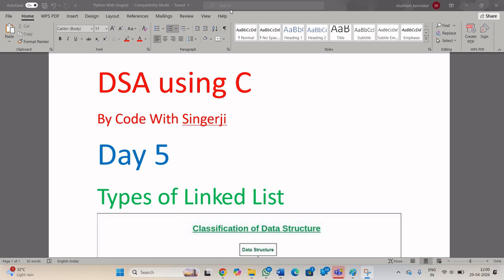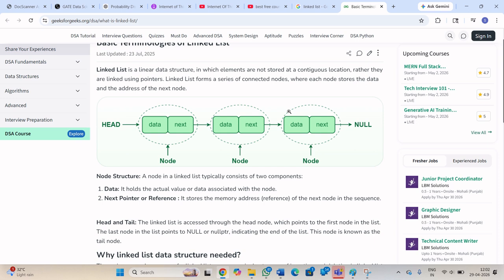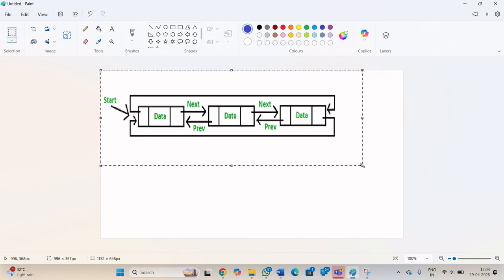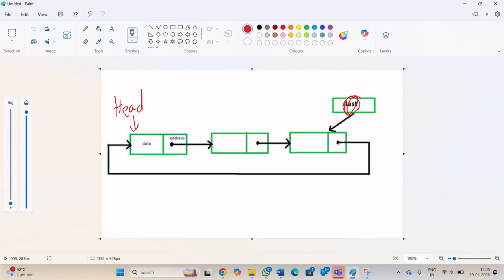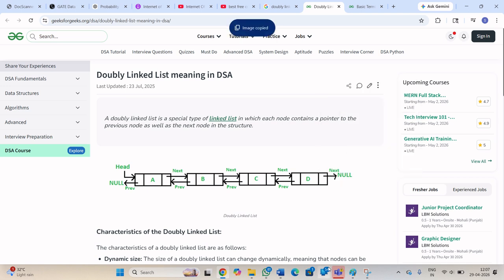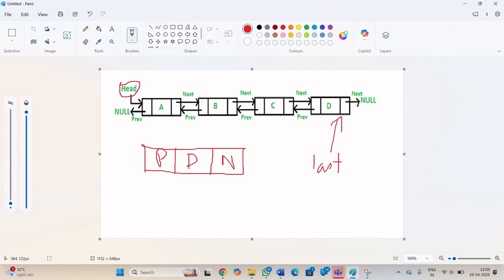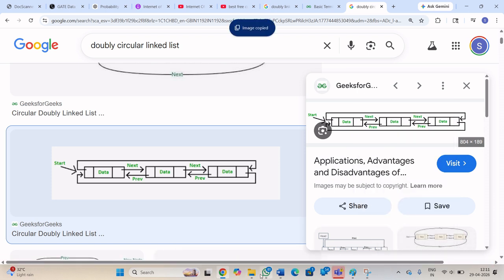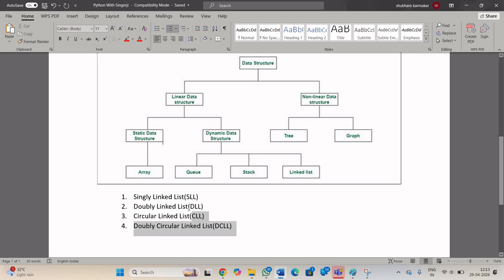Types of Linked List || Day 5 || DSA Using C || Code With Singerji || Shubham Karmakar